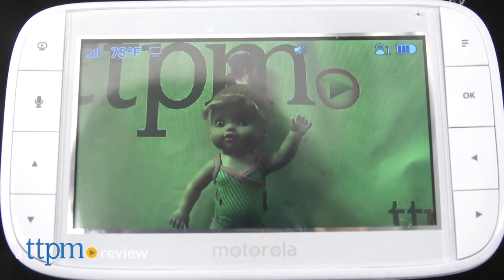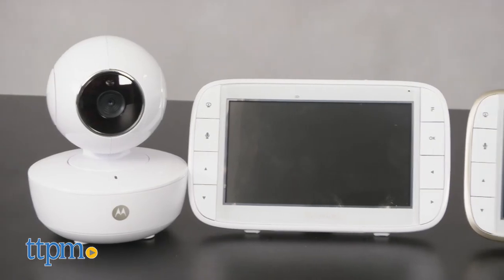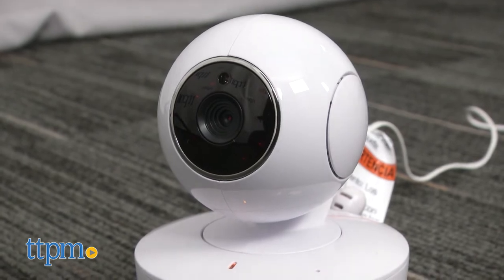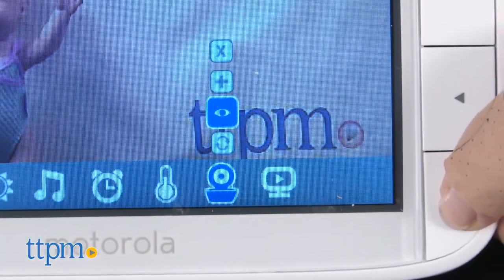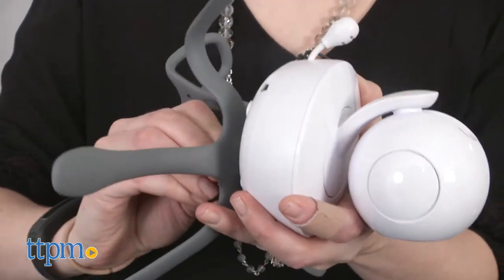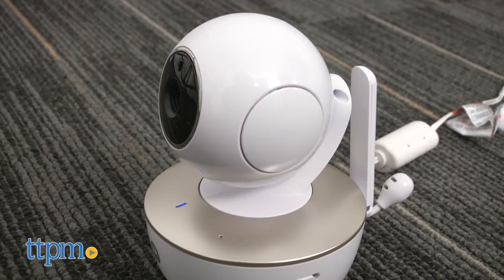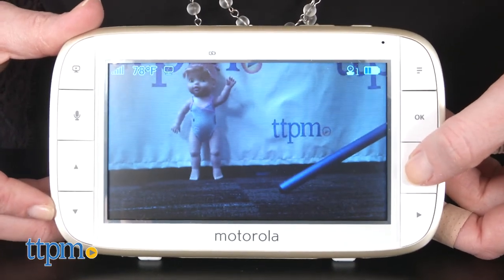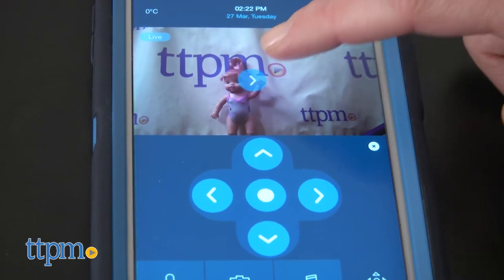5" Portable Video Baby Monitor& 5" Portable Digital Video Baby Monitor with Wi-Fi from Motorola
The 5-inch Portable Video Baby Monitor and its 5-inch Portable Video Baby Monitor with Wi-Fi from Motorola are video baby monitors that offer basic features for any parent, such as the ability to angle the camera, check the temperature in the room, and play built-in lullabies, but the wi-fi monitor connects to the free Hubble app so you can check in on baby from anywhere! See more in this video review. For full review and shopping info►

Product Info: Whether you just need a video baby monitor that does the basics or you're looking for a device with more high-tech functionality, Motorola has a baby monitor for you. The 5-inch Portable Video Baby Monitor and its 5-inch Portable Video Baby Monitor with Wi-Fi have a five-inch color screen and a 1,000-foot range between the monitor and the parent handheld unit. On both, you can use the parent unit to pan, tilt, and zoom to ensure you always keep your baby in view. You can also use the talk button on the parent unit to talk to your baby without having to enter the nursery. The parent unit screen will also tell you the temperature in baby's room and light up the LED sound level indicator for a visual sound alert. Use the menu button to add additional cameras, play five soothing sounds or lullabies directly through the monitor, set an alarm, and more. But where they differ is the look. The basic monitor is all-white, while the wi-fi monitor has a white and gold finish. And through the Hubble app, the wi-fi monitor is compatible with smartphones, tablets, and computers, allowing parents to keep track of baby even when the parent is not at home.